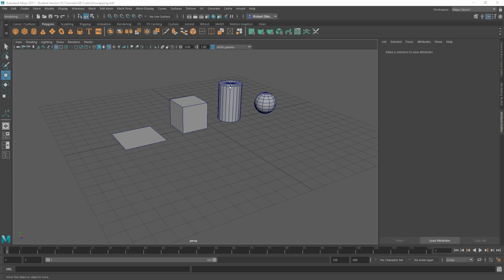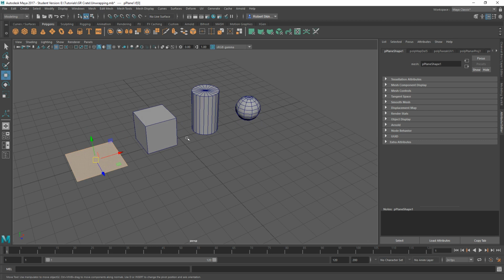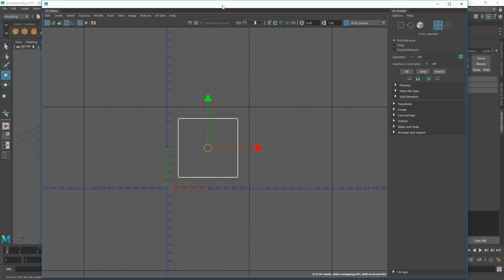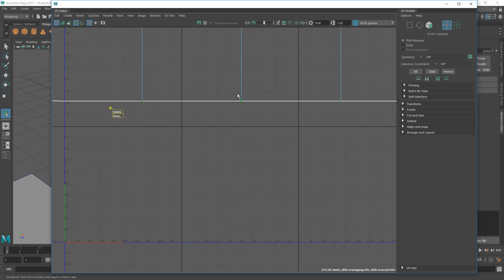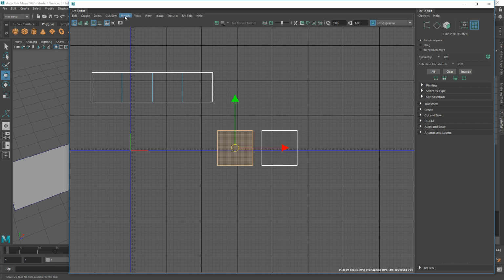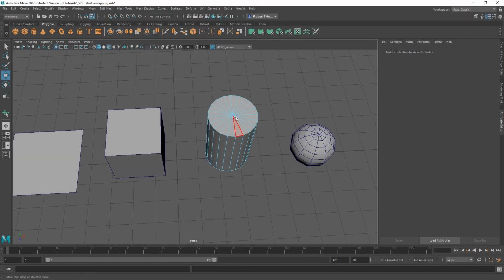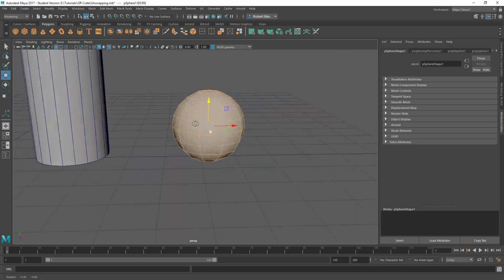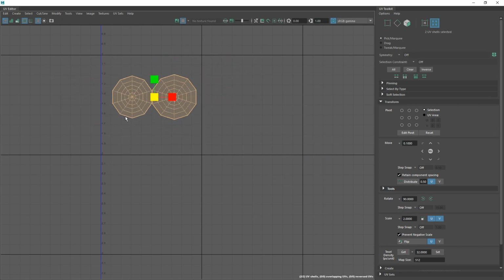Maya 2017 - Introduction to basic unwrapping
In this tutorial we will be looking at techniques we can use to unwrap basic primitives in Maya. This is a great tutorial for people who have never unwrapped or maybe find unwrapping tough. I can honestly say that practice makes perfect.